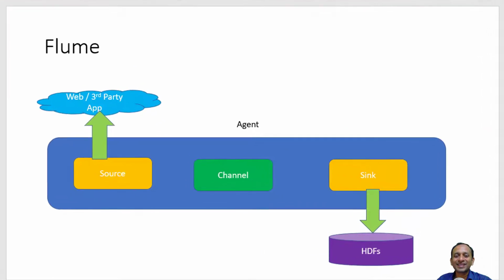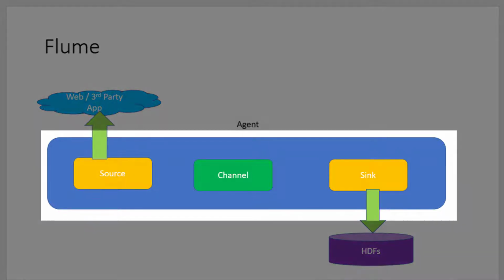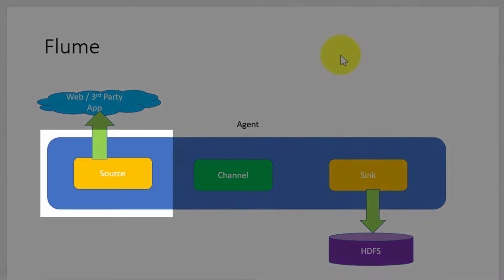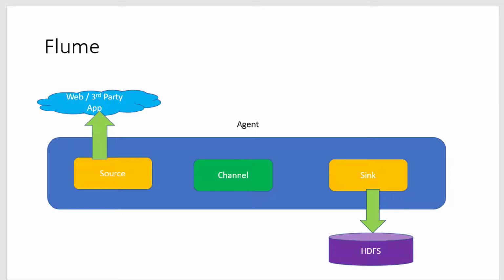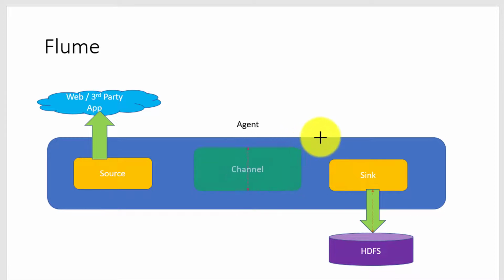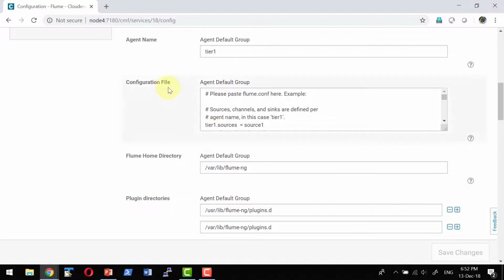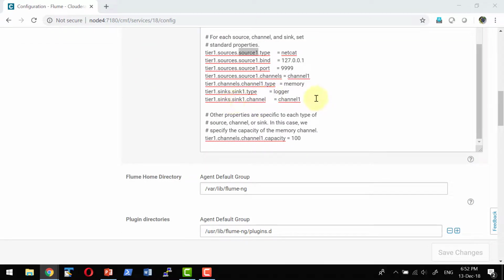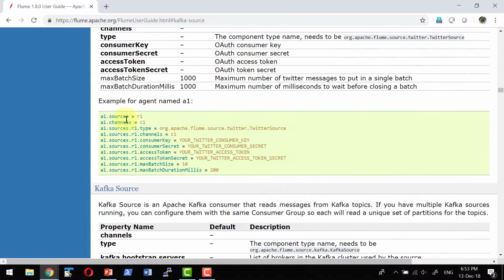BigData Apache Flume Introduction - Video 31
Introduction to Apache Flume

Concept of Agent, Source, Channel, Sink

Configuring Flume agent in Cloudera

Configuration file for netcat source